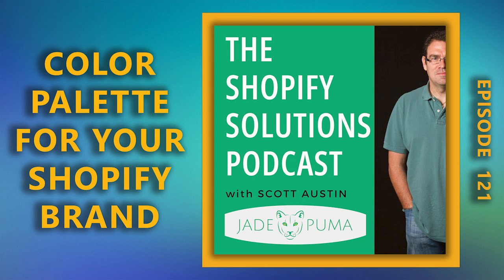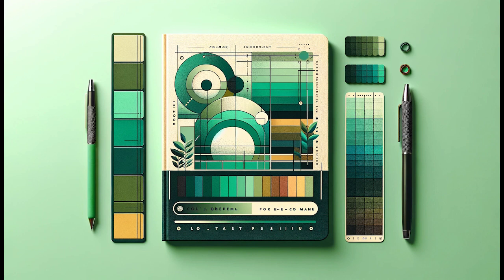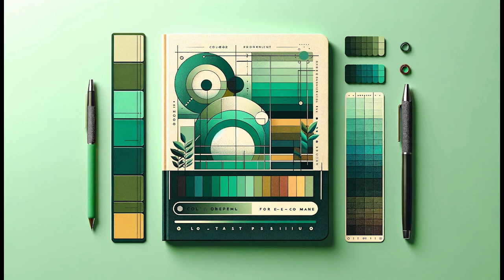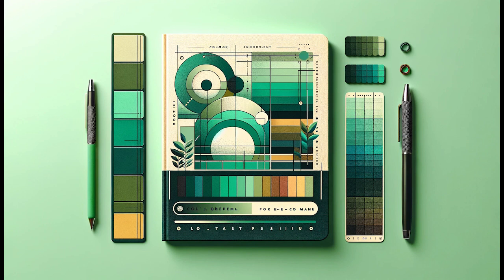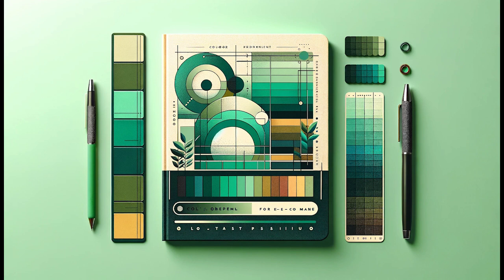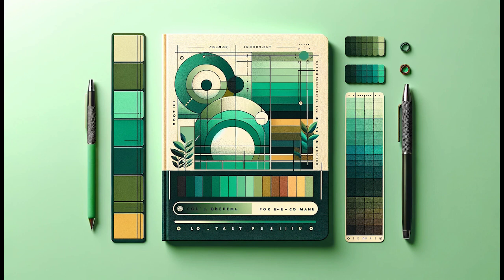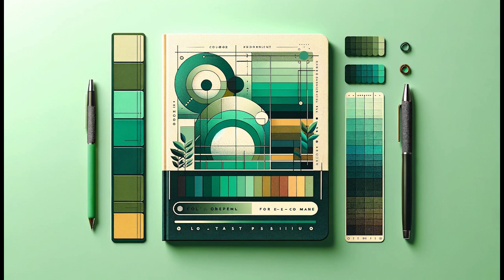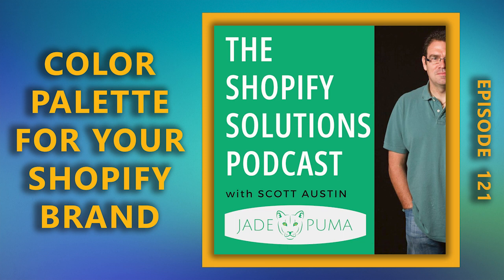Episode 121 Color Palette for your Shopify Brand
12/6/23 - Episode 121

Key topics include:

Importance of Color Palette: Emphasizes the role of a consistent color palette in brand recognition and emotional connection with the audience. Colors distinguish a brand from competitors and are integral to the brand's identity​​.

Color Theory Basics: Explains primary, secondary, and tertiary colors, and the concept of color relationships like complementary, analogous, and split complementary colors​​.

Color Schemes: Discusses different color schemes such as triadic, tetradic, and monochromatic, highlighting their applications and effects on brand aesthetics​​.

Emotions and Meanings of Colors: Describes how various colors evoke specific emotions and associations, influencing customer perception and brand messaging​​.

Crafting a Color Palette: Offers a step-by-step guide on creating a brand's color palette, considering brand personality, target audience, and industry trends. It suggests using tools like ColorHexa for color selection and stresses the importance of a minimalist approach to color choices​​.
Implementing the Color Palette: Covers practical aspects of applying the color palette to a Shopify store, including theme customization, notification settings, and consistency across customer-facing apps. It advises against frequent changes to maintain brand consistency and trust​​.
This episode provides a comprehensive understanding of how to effectively choose and implement a color palette to enhance a Shopify brand's identity and customer appeal.

SHOW LINKS

HELP THE PODCAST